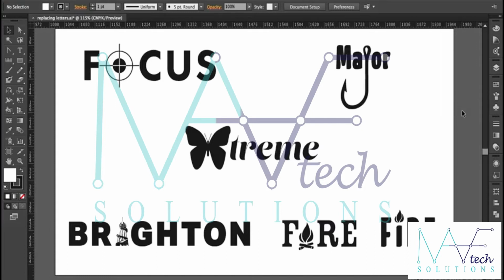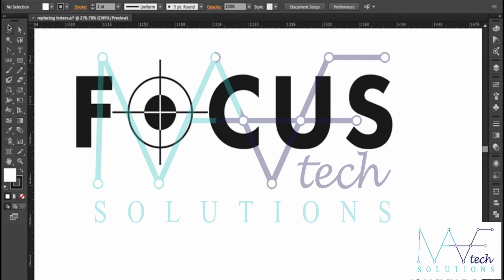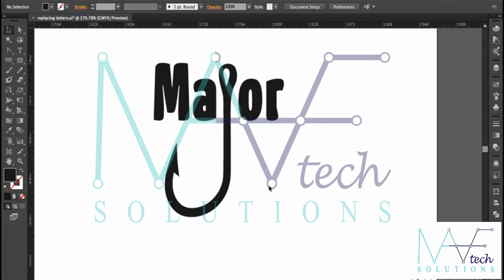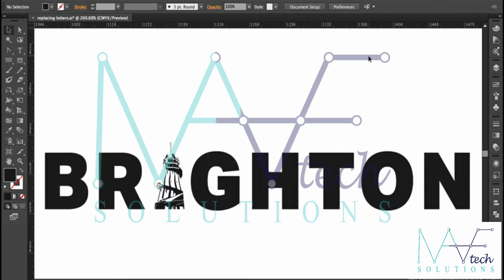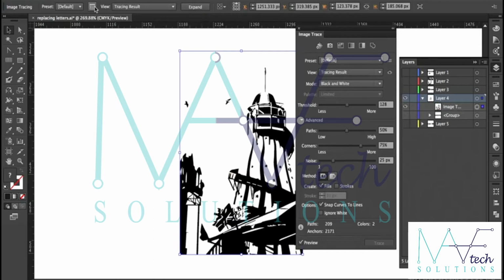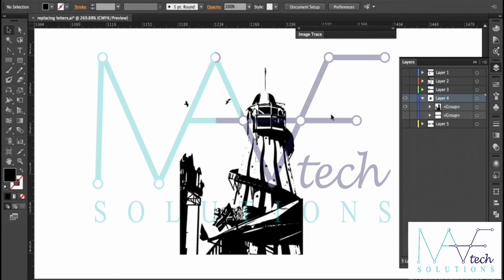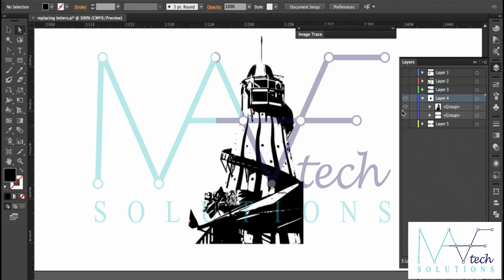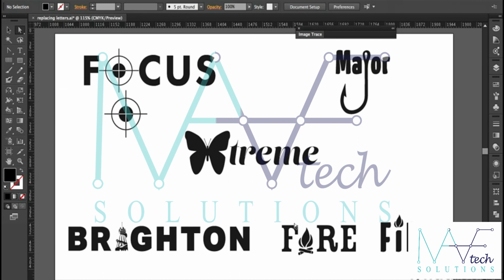Exploring Type Variables Class 3 | Logo Design Techniques | Maf Tech Solution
Exploring Type Variables | Logo Design Techniques | Maf Tech Solution

Whether you want to design a logo, create ebooks, or just learn how to use a Pen tool, our in-depth design tutorials can help. Get to know Illustrator and InDesign, explore typography, and learn the nuances of designing for print.